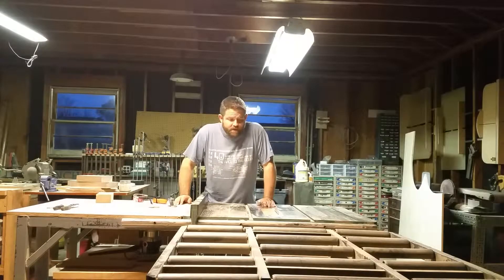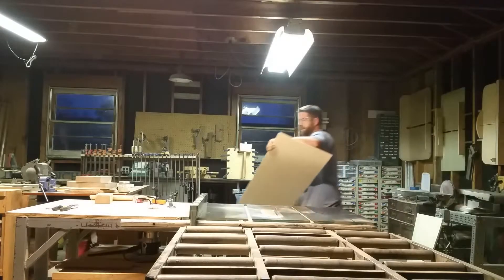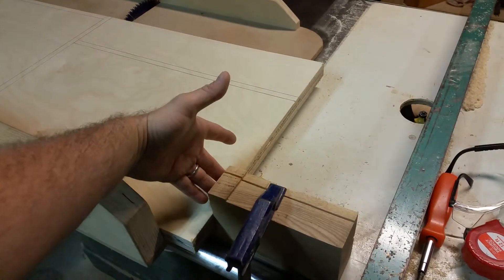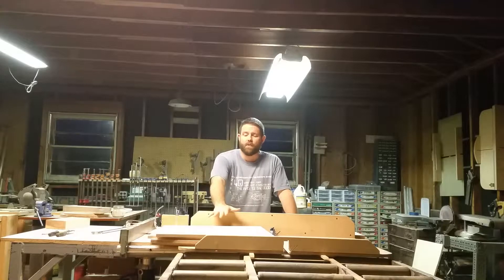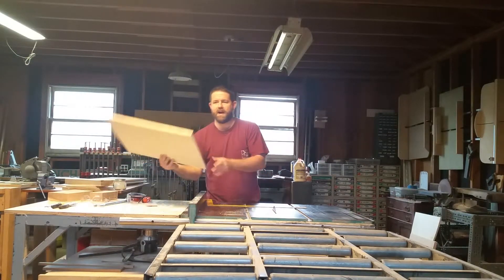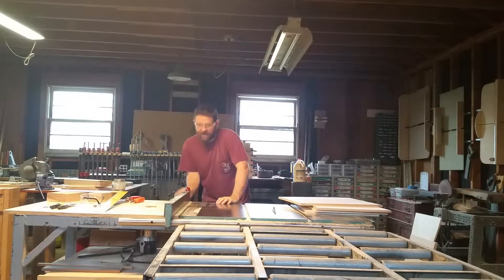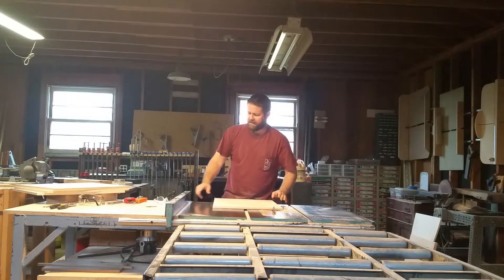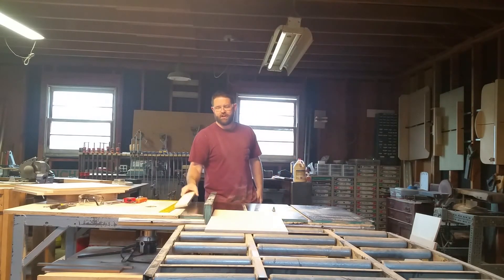How to Build a Telescope: The Mirror Box Part 1 of 7